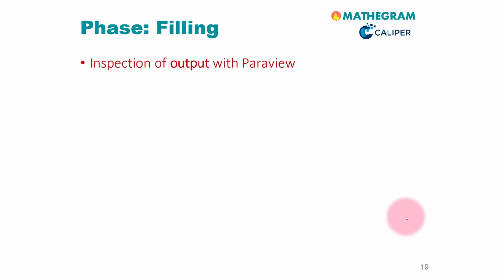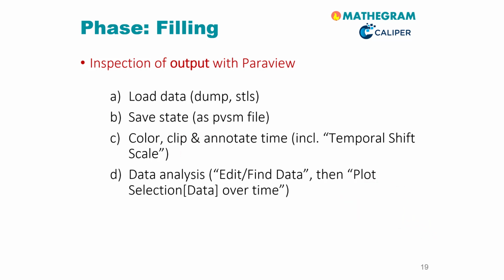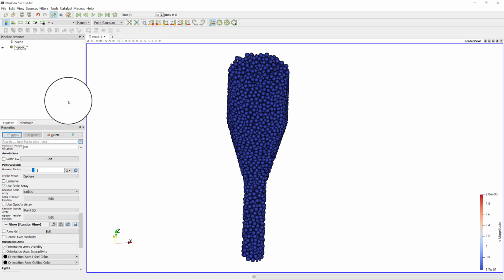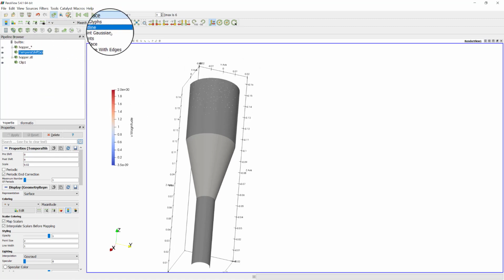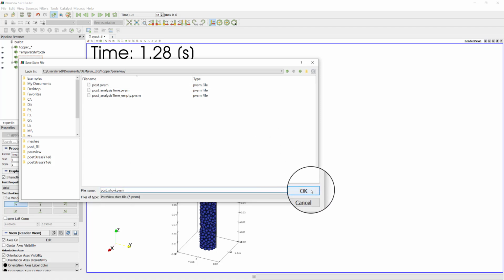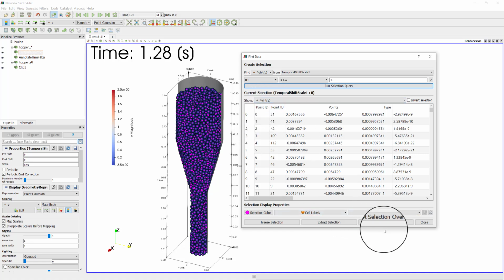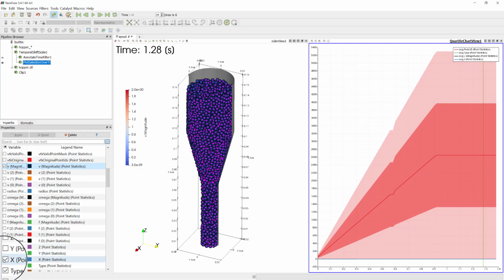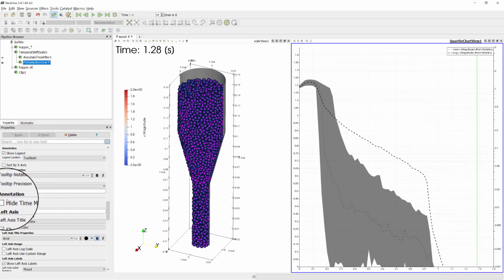Case Study: Hopper 3 | iMooX.at